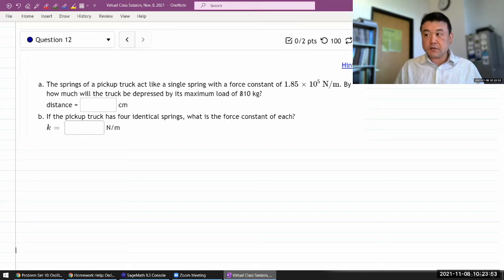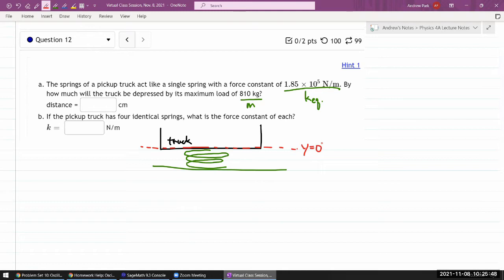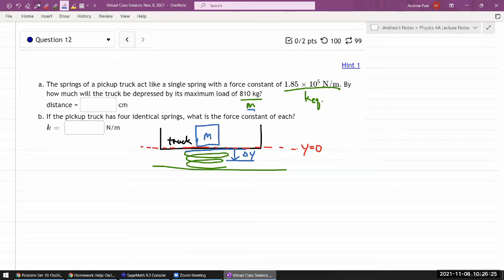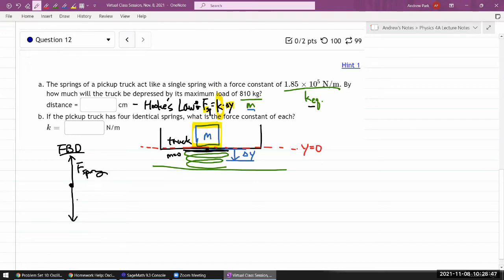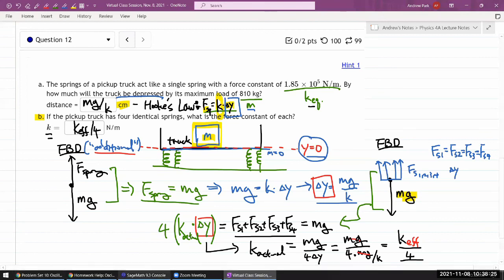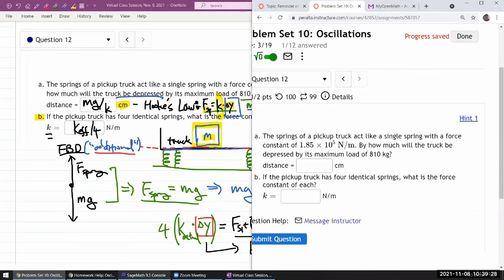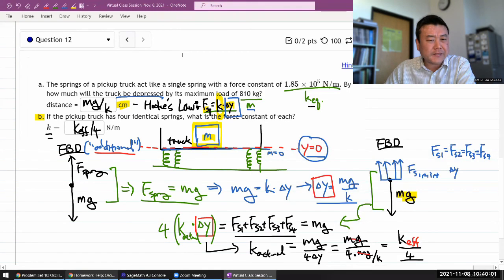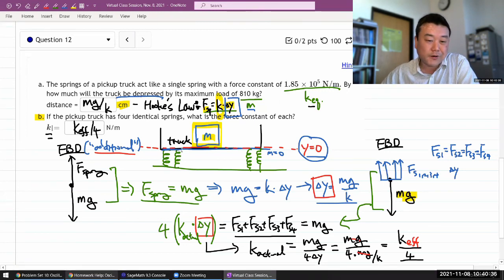Physics 4A - OpenStax University Physics Vol 1, Chapter 15, Problem 73